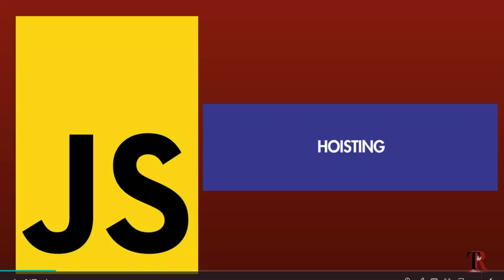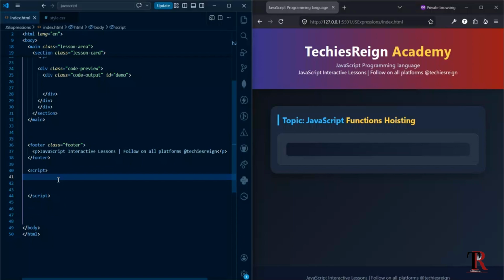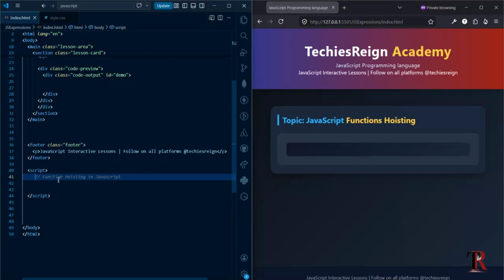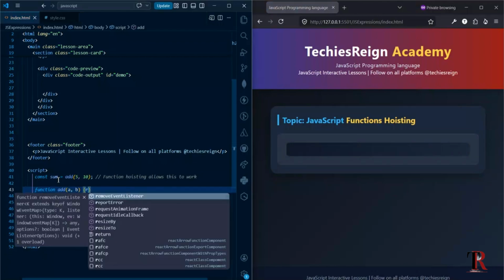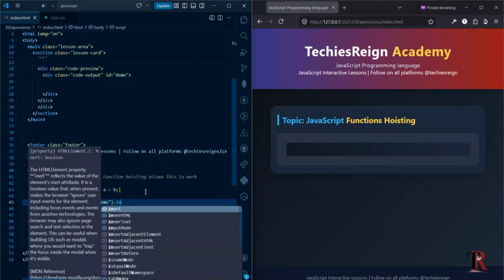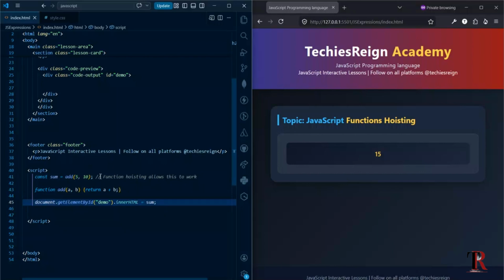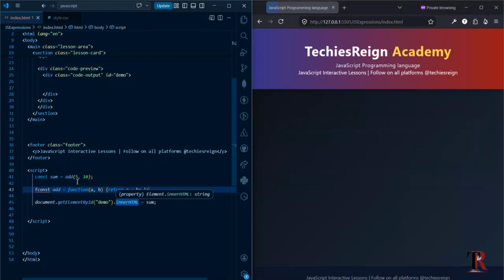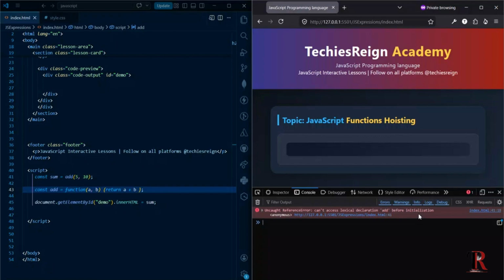JavaScript Hoisting in Functions